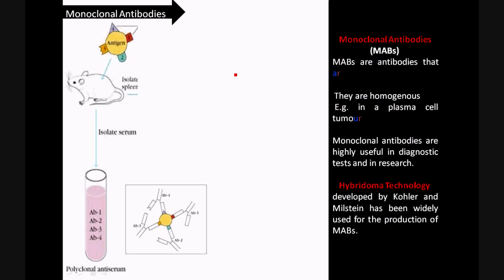Monoclonal antibody production using Hybridoma Technology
Monoclonal antibody production using hybridoma technology (Step wise explanation).

How HAT medium works in the selection of hybrid cells?